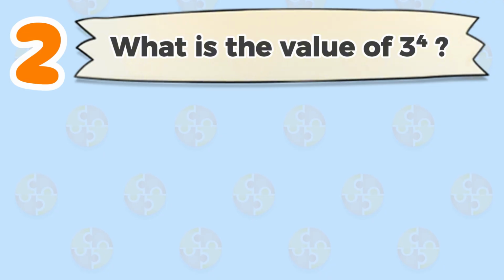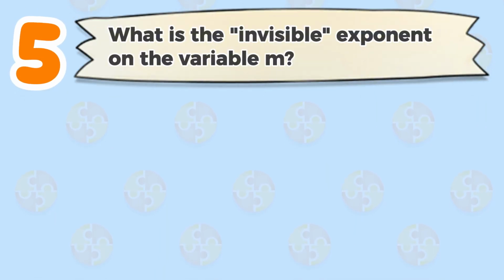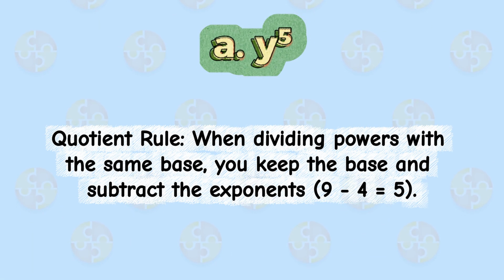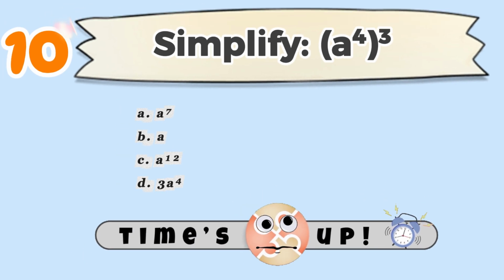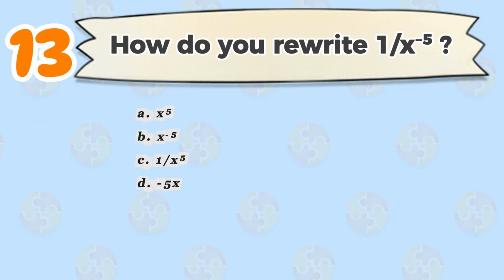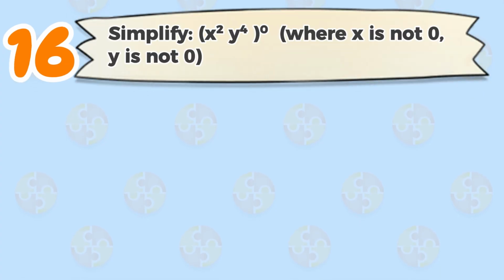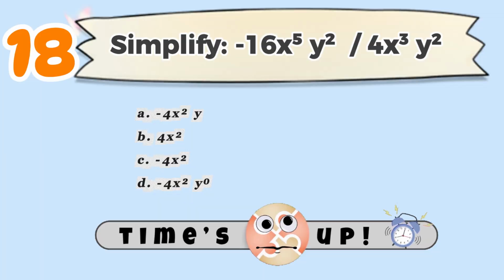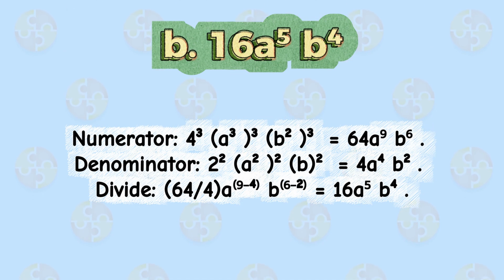Math Quiz | Exponents | Expressions and Equations | Part 4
Test your math skills with this fun and interactive quiz all about Expressions and Equations! perfect for all primary students, this quiz will help you review and practice:
 * Exponents
Join brainys for an exciting learning experience with questions that will challenge your mind while keeping it fun! math quiz – part 4 ➕➖✖️➗ Expressions and Equations 📐📏

if you like our content, leave a like 👍 and share this with your friends! 📢
With these sources, brainys was able to create the video you just watched.